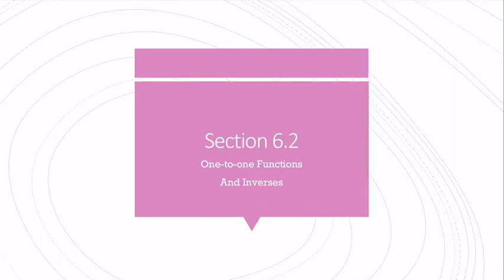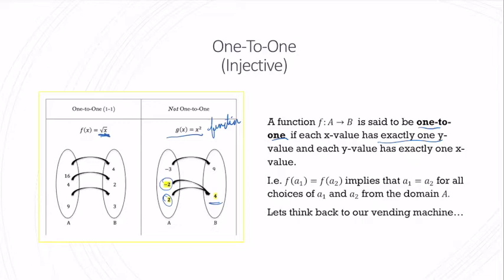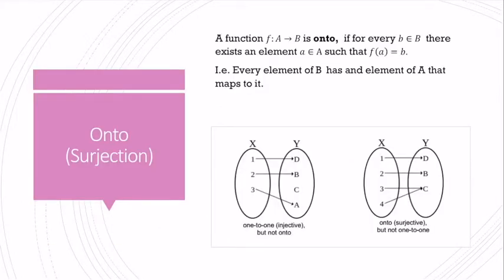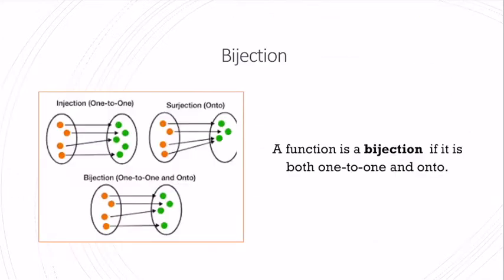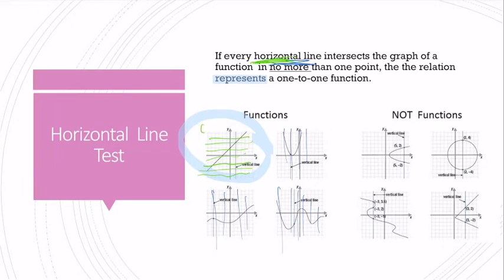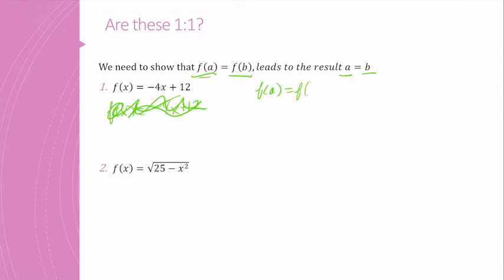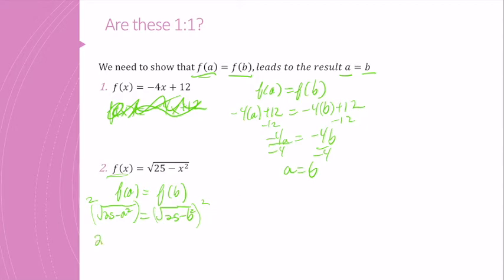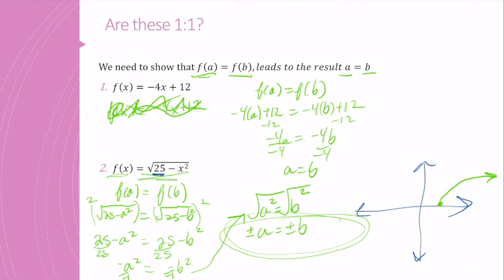MTH 1200 Section 6.2 Part 1